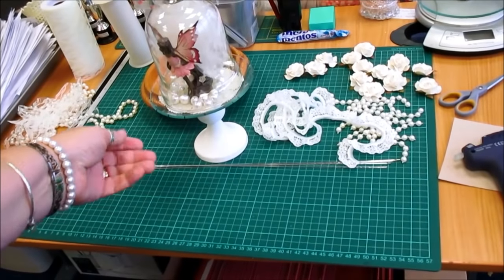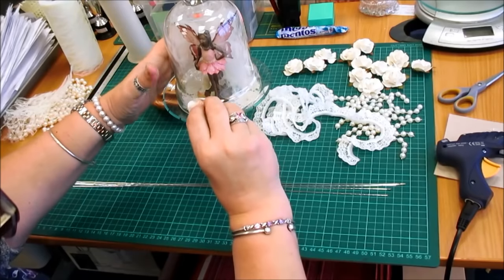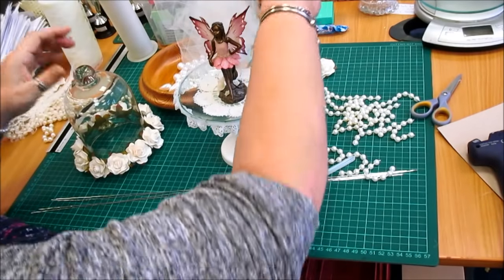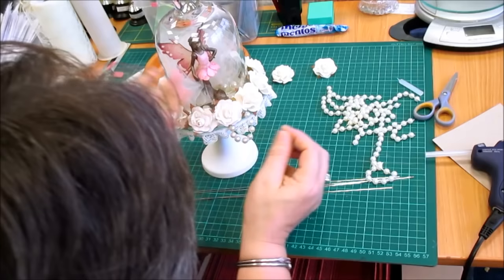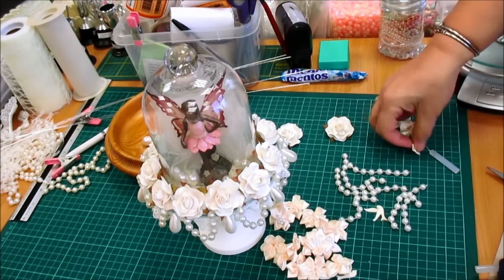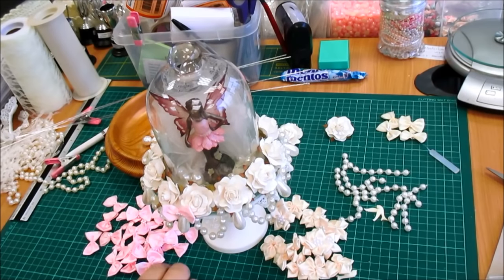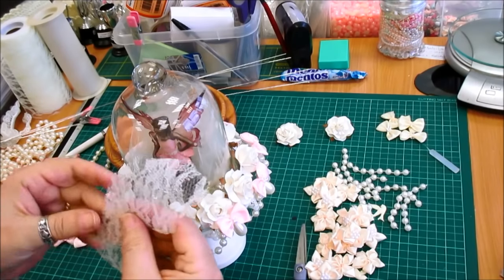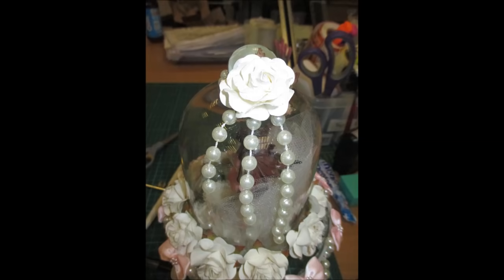Stunning Captured Fairy Tutorial - jennings644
Our NEW Wix Store August 2021

I am trying to keep the tutorials going as well as your orders! So please sit back and enjoy this beautiful project :0) xx